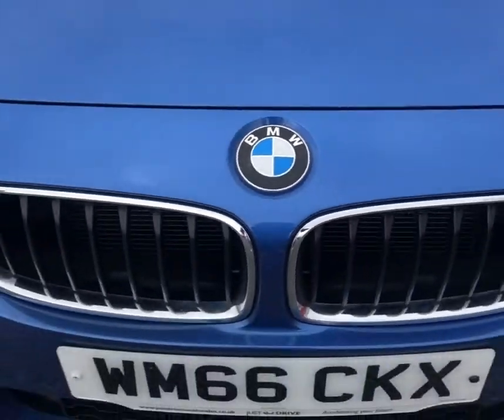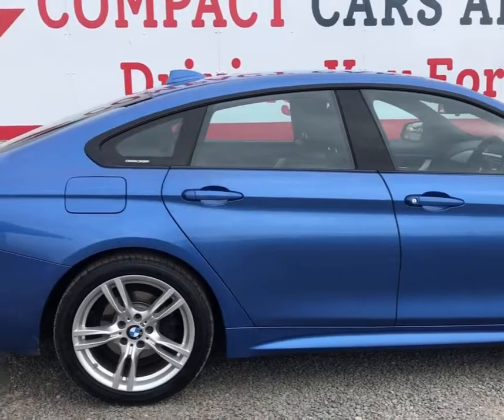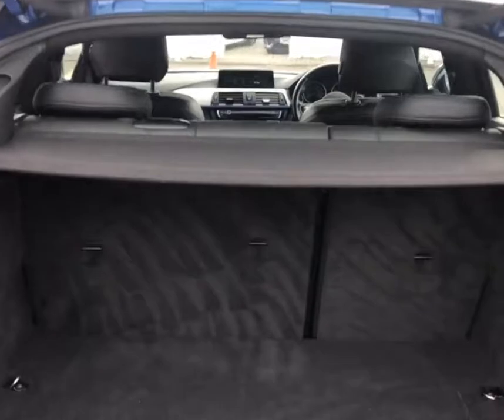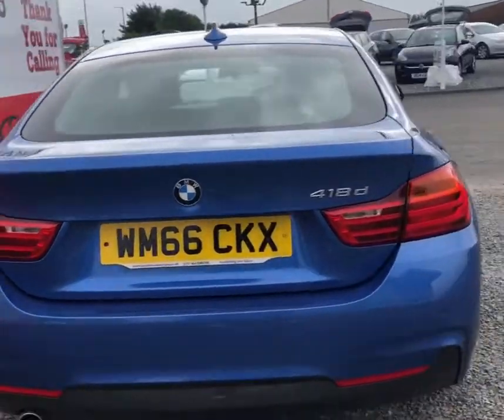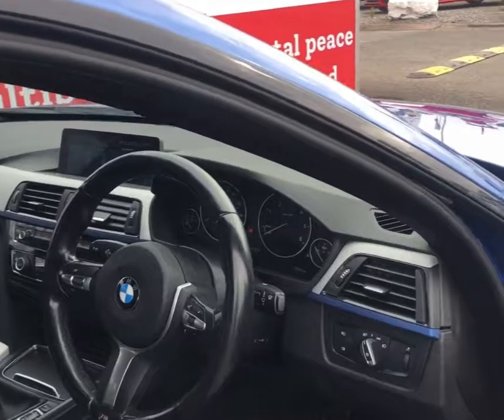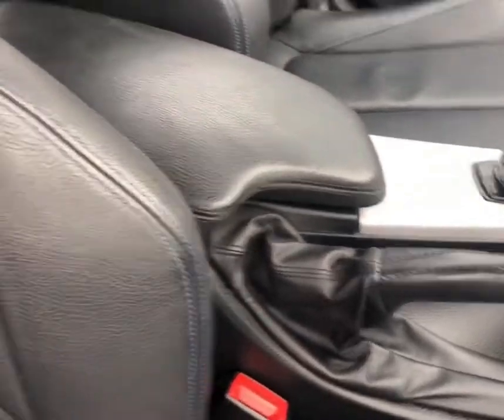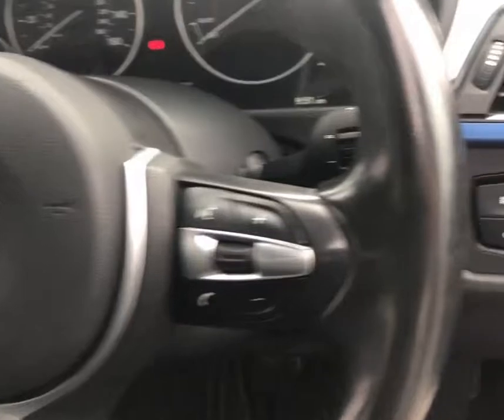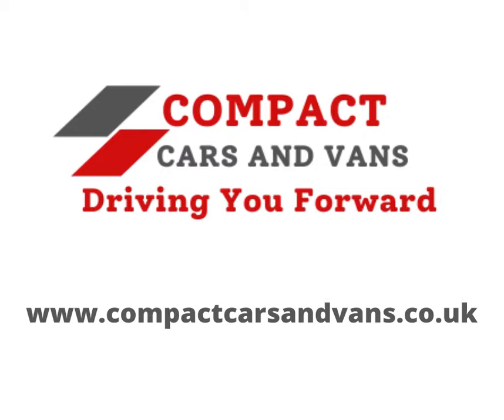2016 BMW 4 Series 418d [150] M Sport 5dr [Professional Media]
Compact Cars and Vans are delighted to offer this brilliant BMW 4 Series Gran Coupe M Sport. The vehicle boasts just the one owner from new and just £30 per year road tax! The 4 Series packs plenty of power from it 2.0 diesel engine producing 147bhp, meaning a top speed of 132mph and 0-60 in just 9 seconds! Whilst the BMW has plenty of power, it is also very economical and manages over 62mpg making it an ideal car for both long and short journeys. This model has the added benefit of both front and rear parking sensors and 18 inch 5 double spoke alloys.

The brilliant specification continues inside with colour satnav, Bluetooth with voice recognition, DAB radio, cruise control, speed limiter, heated leather seats, 6 speed M Sport gearbox, multiple driving modes, large multimedia screen, leather bound steering wheel with multimedia controls, auto lights, dual climate control and much much more!

All our cars and vans are lovingly prepared to a high standard, including a new MOT with no advisories, full service and a peace of mind warranty. Free AA cover for 12 months is also provided at point of sale. We offer fantastic finance packages tailored to you, starting from just 6.9 APR!